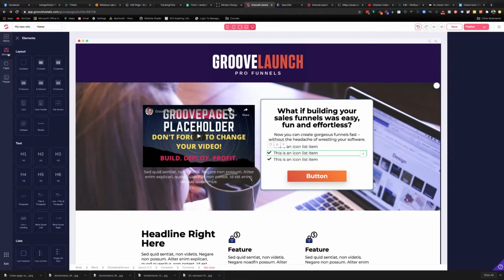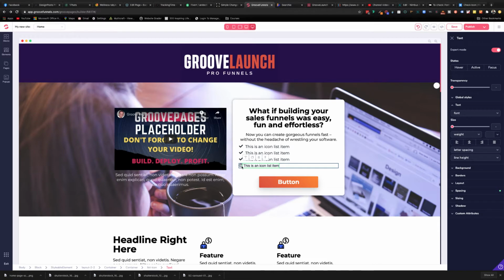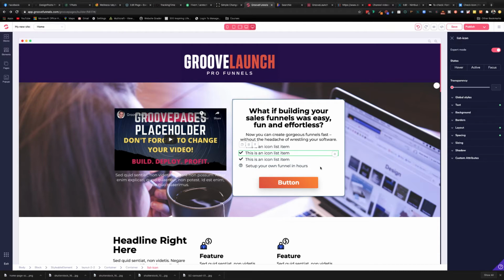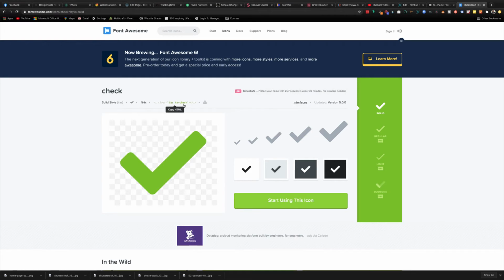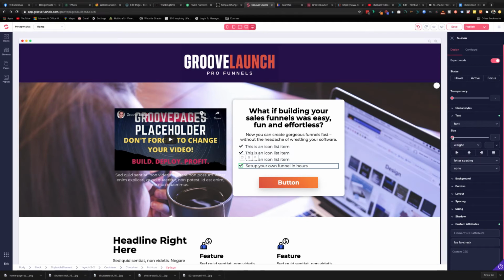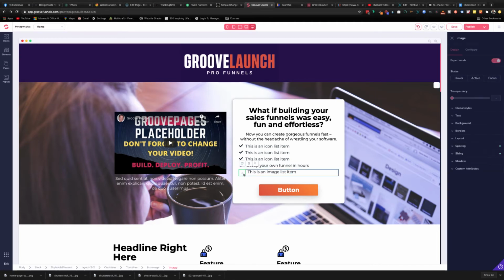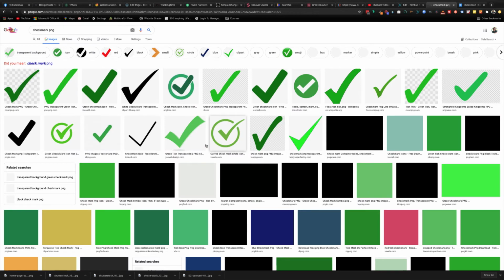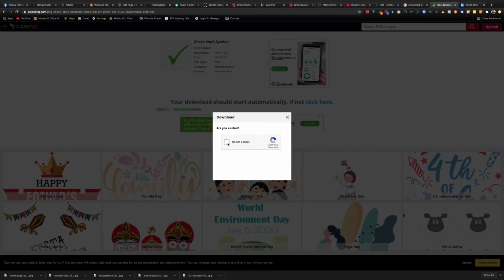Create an icon list in GrooveFunnels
Inside GrooveFunnels, we tackle some design elements for funnel marketing. This video shows you how to use icon lists and image lists as you build your page in GrooveFunnels

Get your free account here along with my bonuses to help you get set up here.